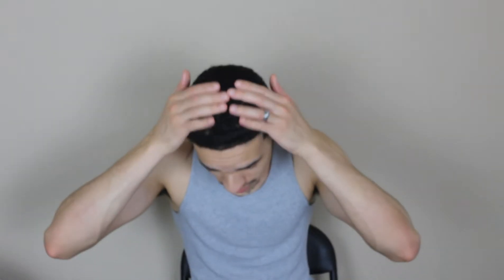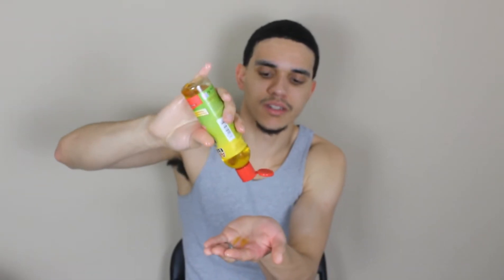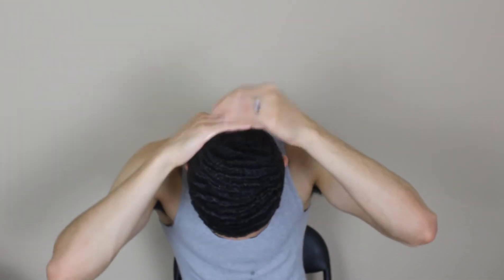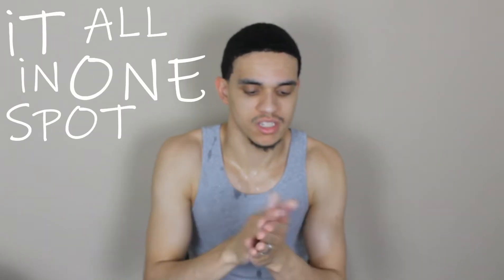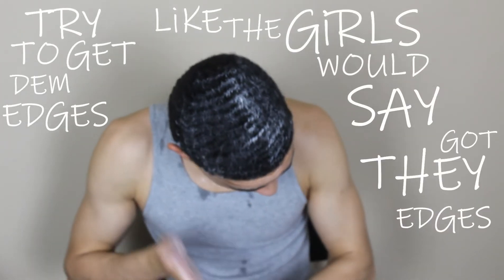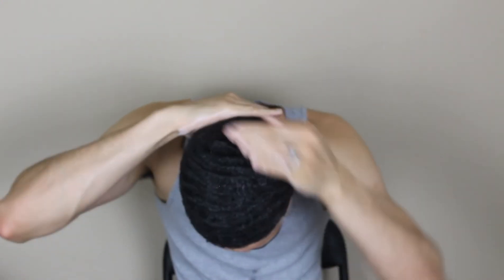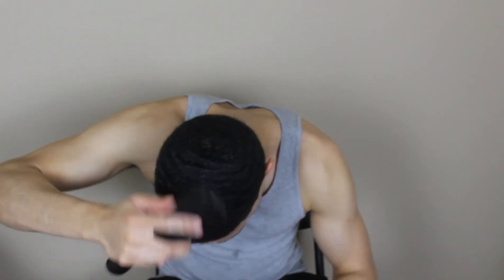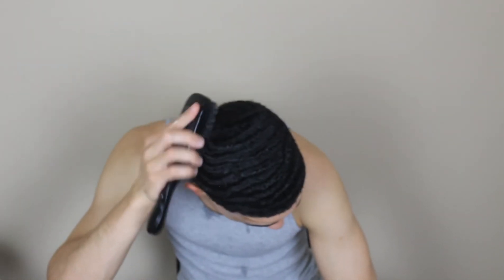NIGHT TIME ROUTINE FOR 360 WAVES | LOC METHOD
In this video, I show you guys my night time routine for my 360 waves. I use the LOC Method to moisturize and lay my hair.

Products Mentioned:
Spray Bottle
Africa's Best Herbal Oil
Shea Moisture Curl Enhancing Smoothie
Silky Durag